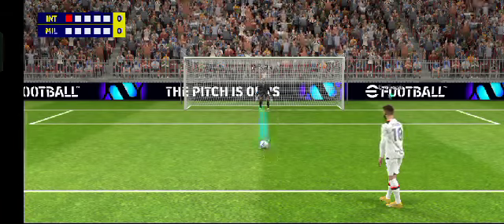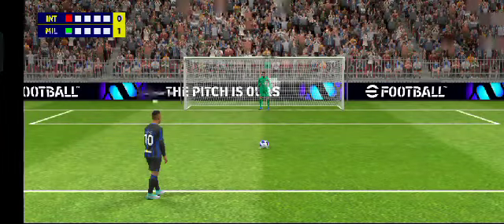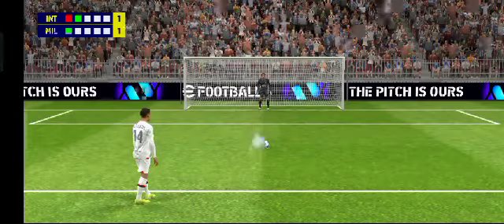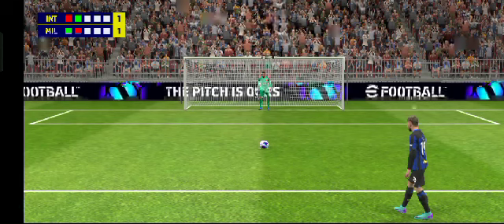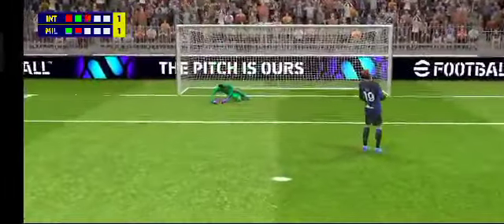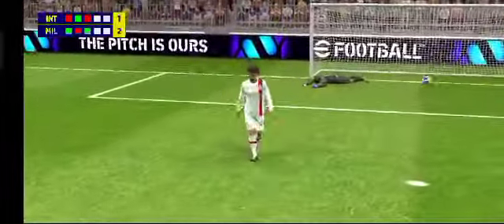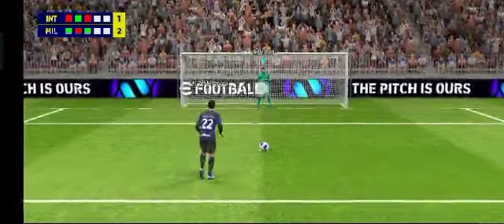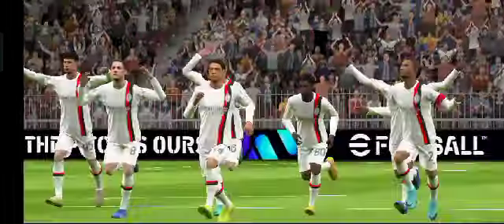เตะจุดโทษ ดาร์บี้แมตช์เมืองมิลาน